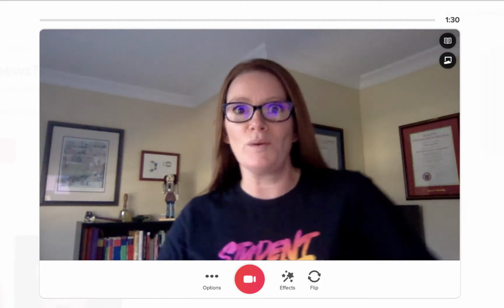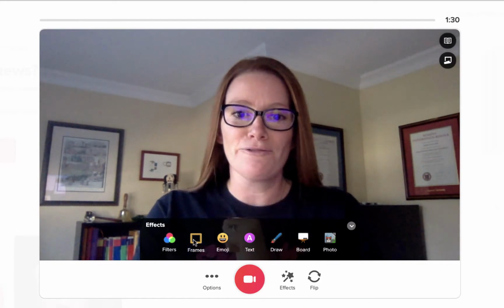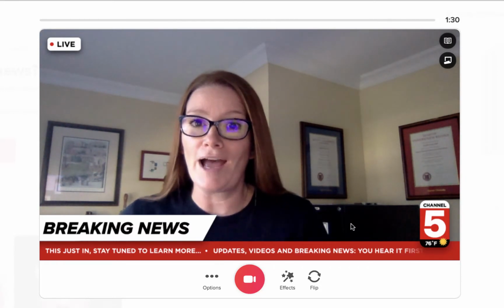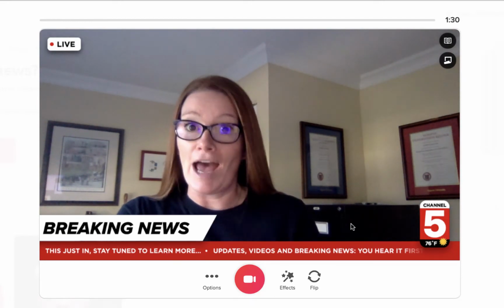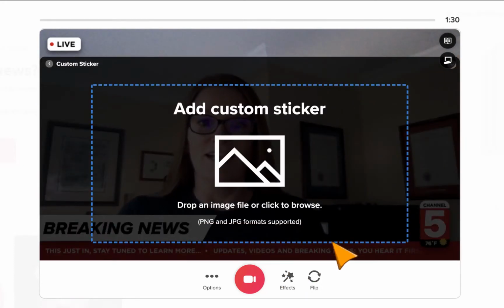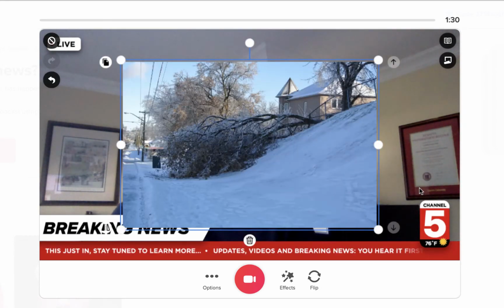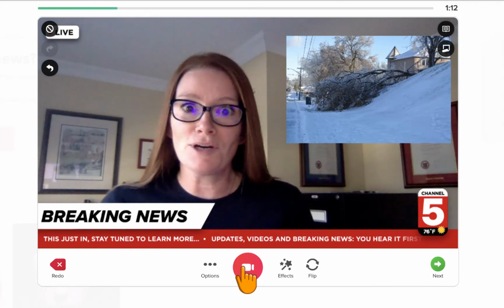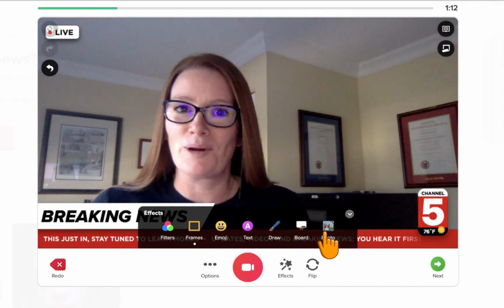Using Frames & Photos in Flipgrid November 2020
In this video I demonstrate how to use the frames and photos feature in Flipgrid and then ask people to apply their learning by posting to this Flipgrid topic (with a great demo video from Darren Maltais - @MrMaltais